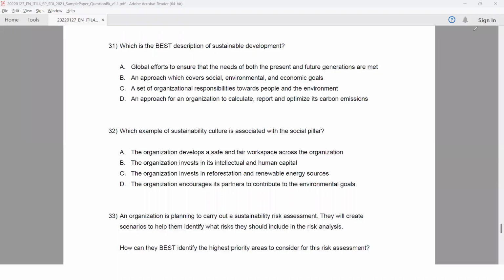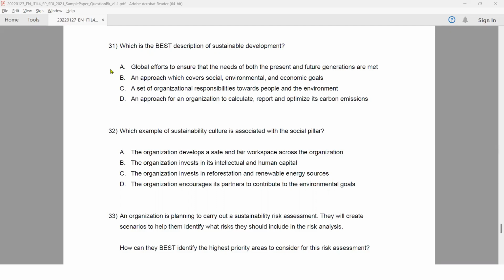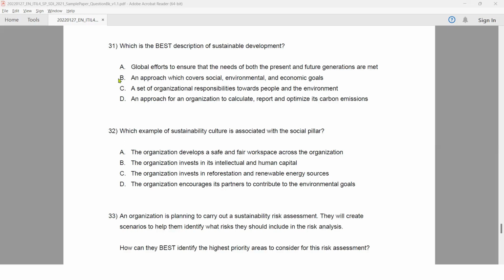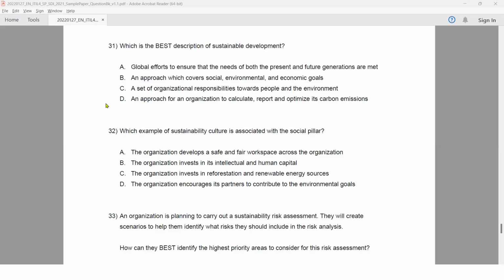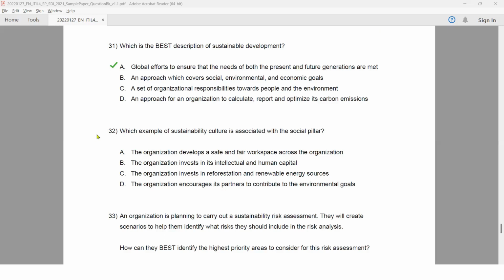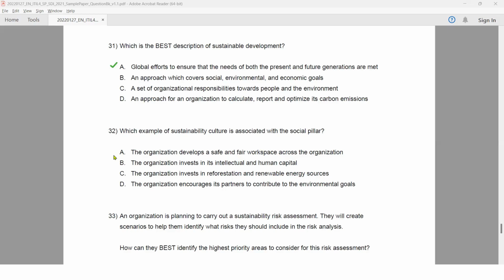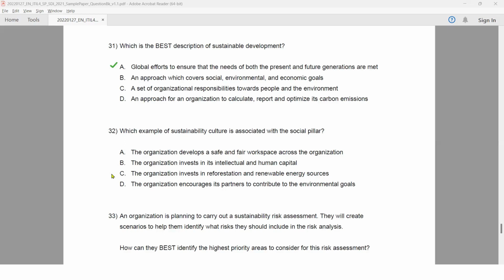Sdit Sample Paper 2 | ITIL® 4 Specialist: (SDIT) | AXELOS | PeopleCert | 1WorldTraining.com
To enroll in full version of ITIL® 4 Specialist: Sustainability in Digital & IT (SDIT) Course or Take your PeopleCert Axelos Exam, please

The ITIL Specialist: Sustainability in Digital & IT module is for anyone looking to understand the role IT and digitally enabled services have in relation to the environment, whilst exploring opportunities to positively impact it.

The course will help you to:

Understand how to use the ITIL guiding principles to deliver value by creating sustainable digitally enabled products and services
Effectively address VUCA challenges through sustainable strategies, procurement, products, and practices.
Obtain a practical grounding in the key principles of sustainability
Conduct a full cost-benefit analysis identifying potential risks and opportunities using best practice guidance.
There are no prerequisites for studying the Sustainability in Digital & IT module. The relevant key concepts from the ITIL 4 framework will be covered as part of the module, making it accessible to anyone interested in gaining critical skills in this area.

Examination Format:

35 questions
Multiple choice
60 minutes duration
Closed book
Four practical assignments.